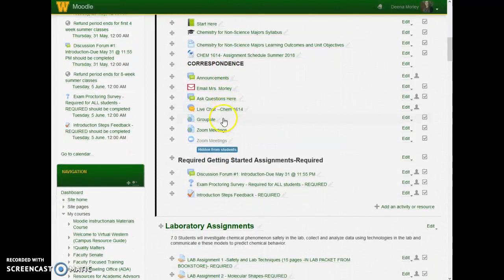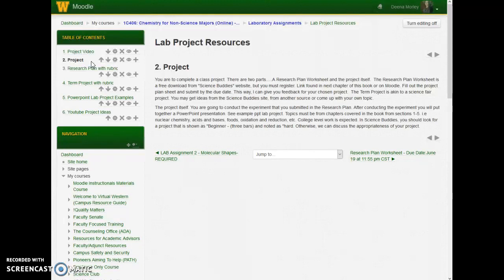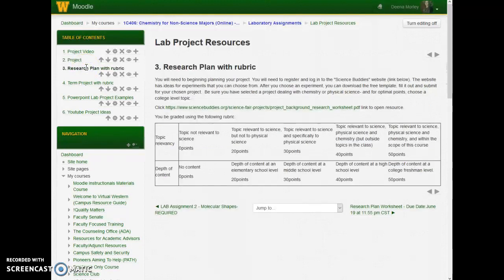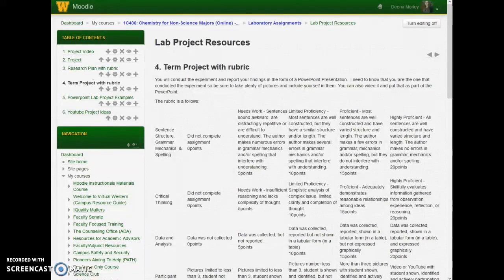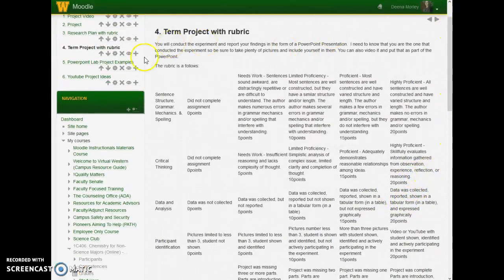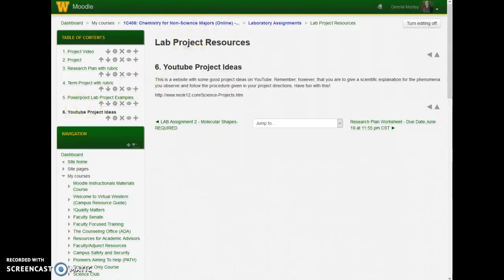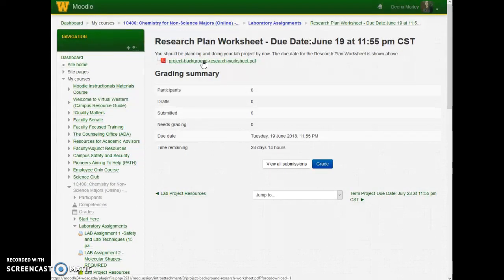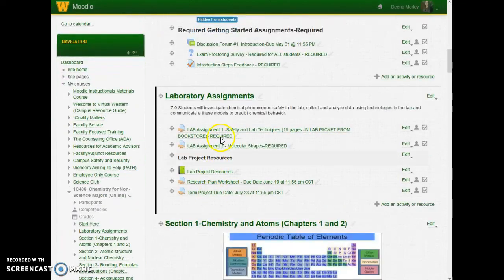Lab Research Project